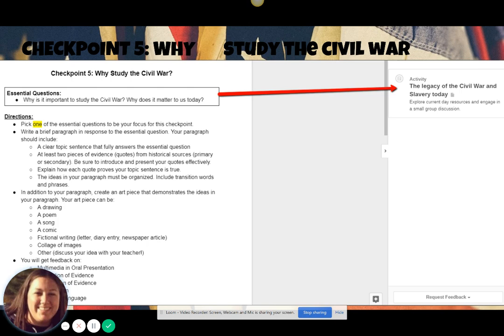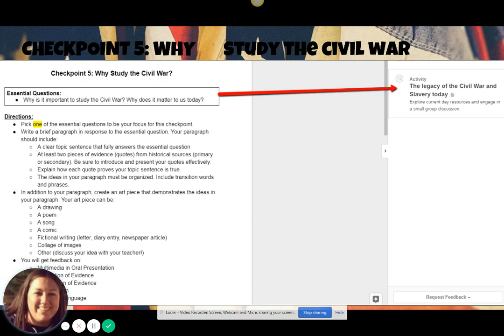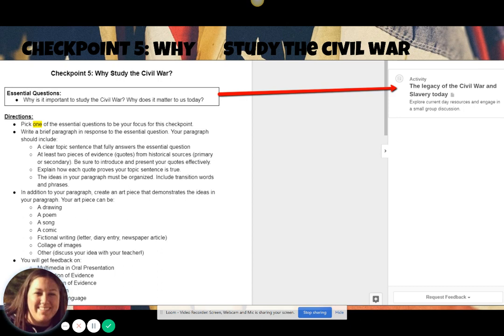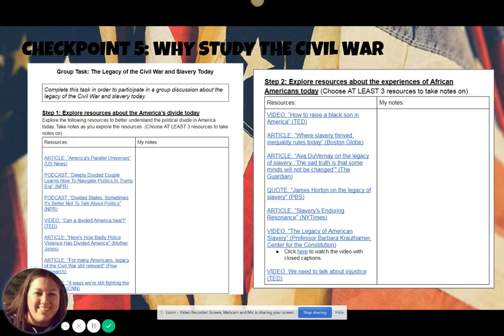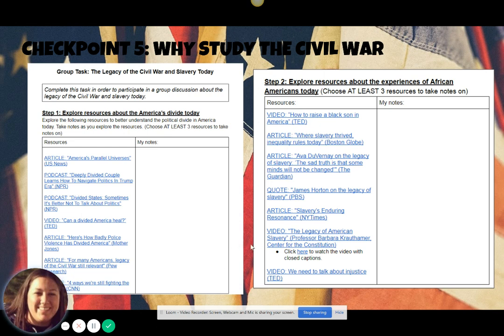Civil War Art Project: Checkpoint 5